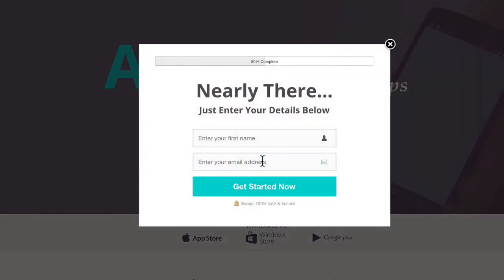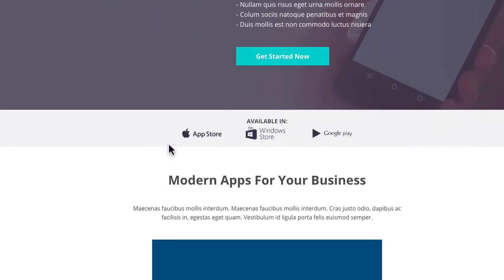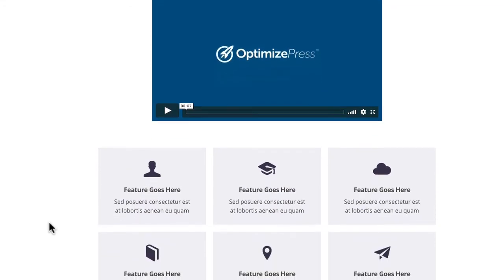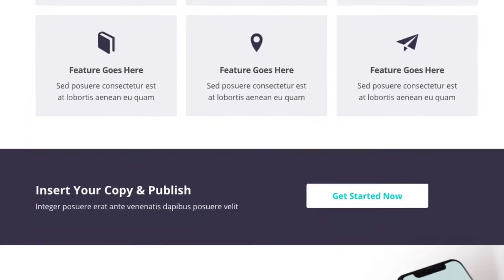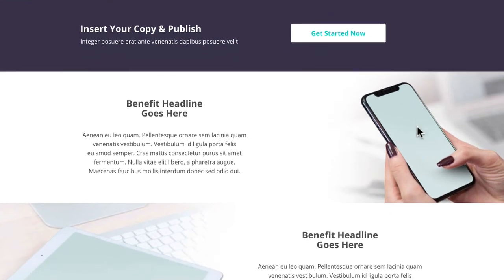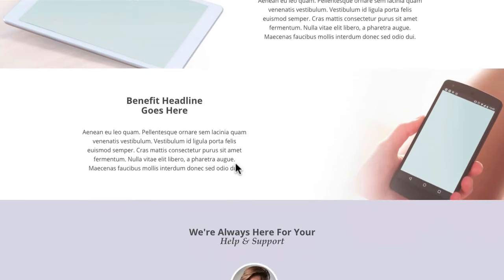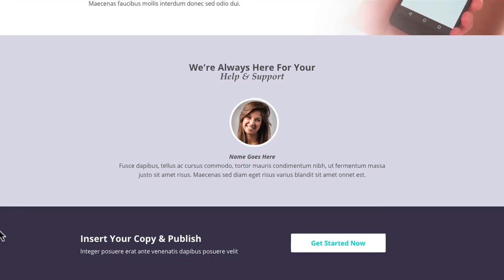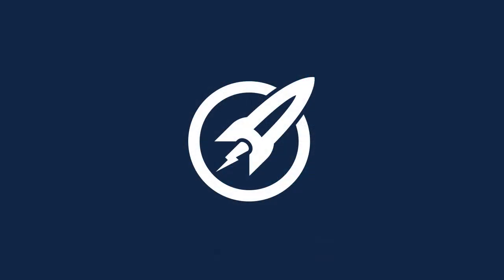OptimizePress Club: Agile Landing Page